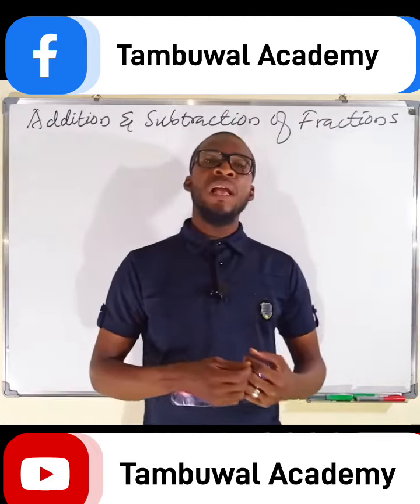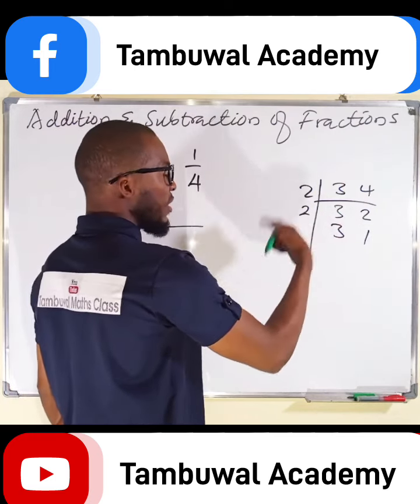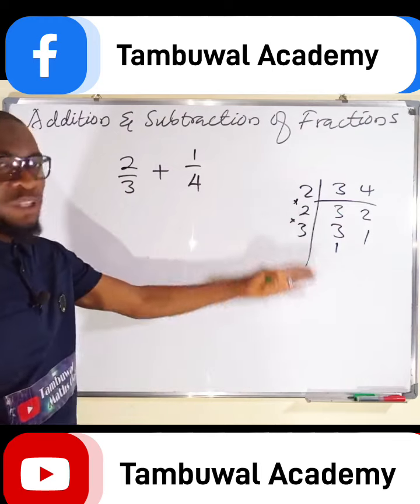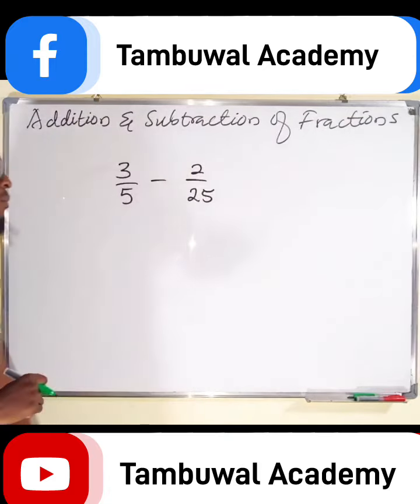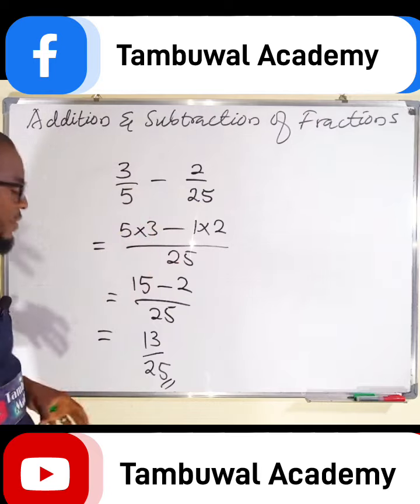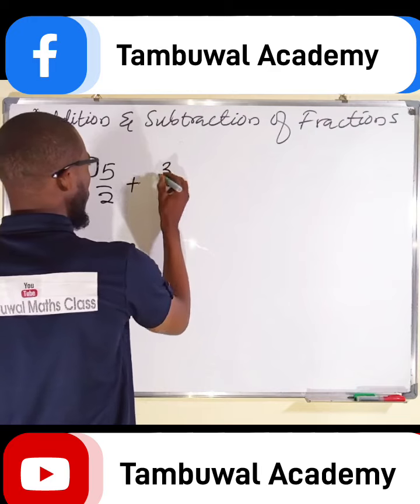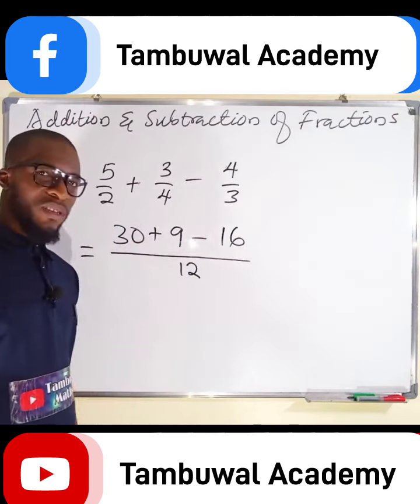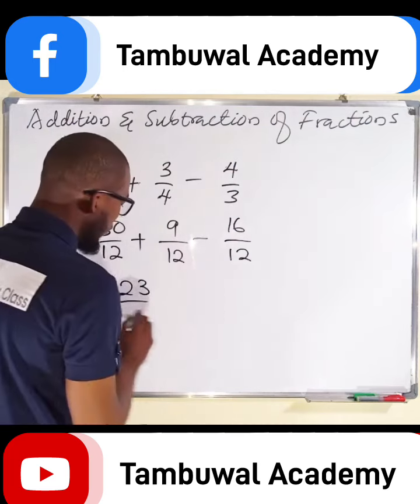How to Add or Subtract Fractions